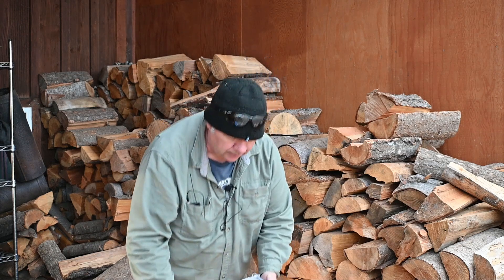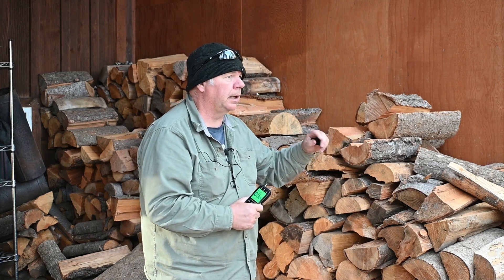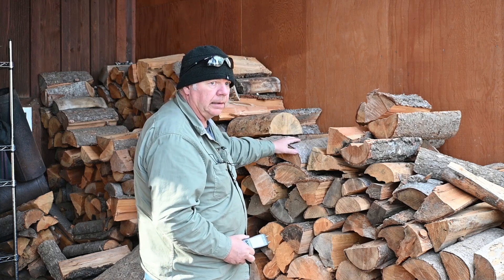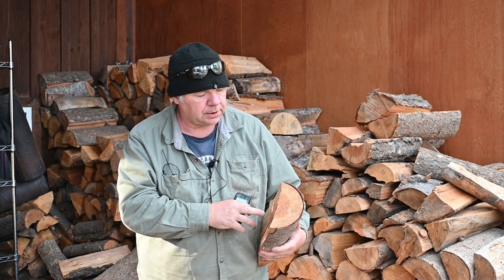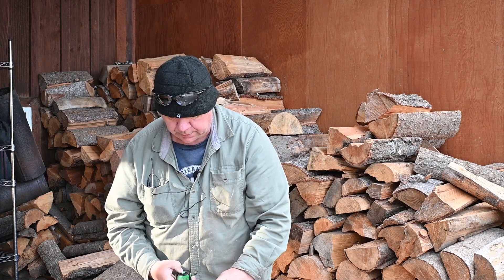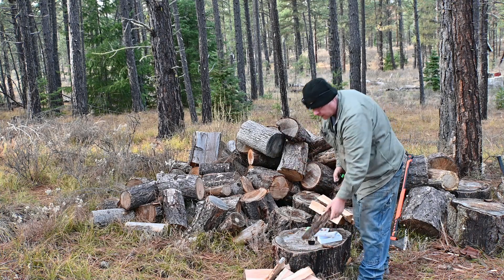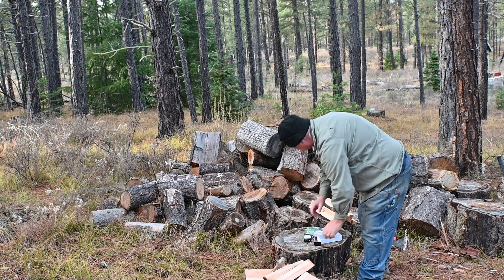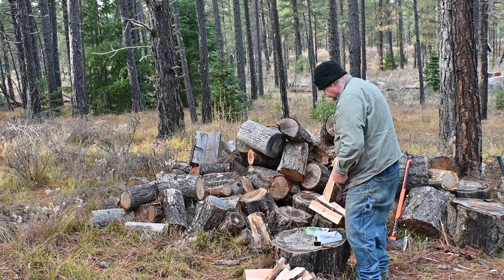The Science of Drying Firewood - Myth Busting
TRUE OR FALSE WOOD DRIES FASTER WHEN IT SPLIT FOR THE HOMESTEAD
SPLITTING AXE